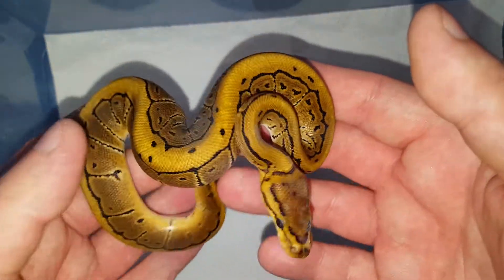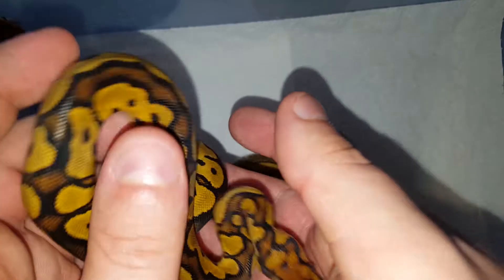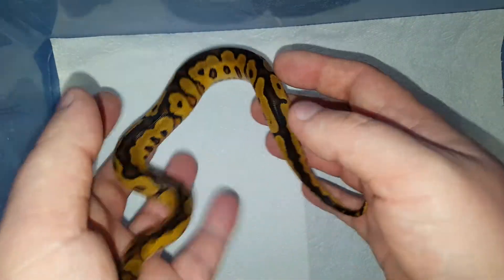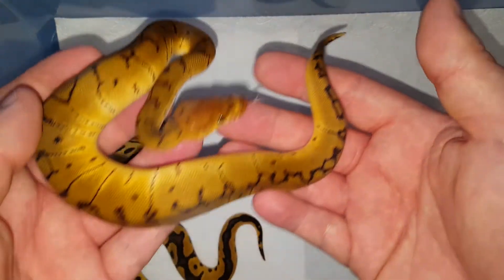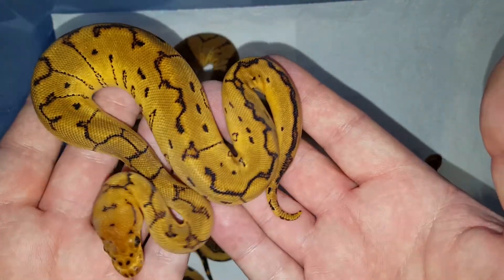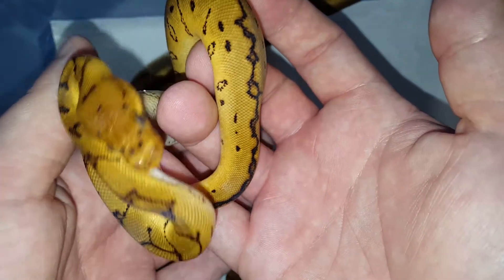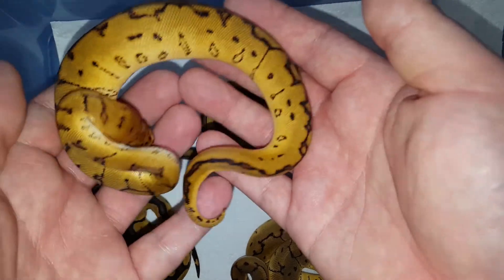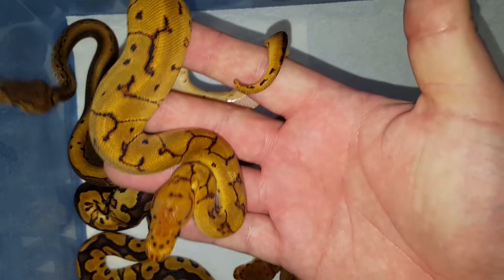Clowns after shed! Ball Python Clutch #6 2017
Quick video of the sixth clutch of the season after shed ;).
Clown x Pinstripe YB het. Clown!

Feel free to rate & comment. Also check my channel for other snake videos.

Filmik przedstawiający szósty znios po wylince w tym sezonie ;).

Zapraszam do oceniania i komentowania. Zapraszam również do odwiedzenia mojego kanału, tam więcej filmików z wężami.

ball python regius female male clown pinstripe spider ghi lesser yellowbelly YB pastel genetic stripe enchi calico fire pied piebald gravel ivory desert ghost kingpin banana firefly snakes wąż albino pyton królewski gpreptiles high definition HD Snake Reptile How to